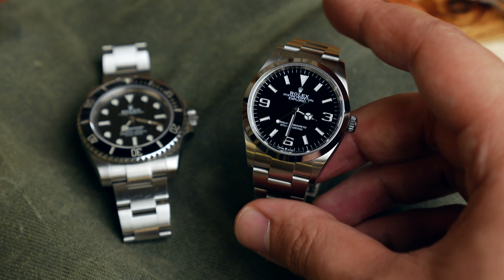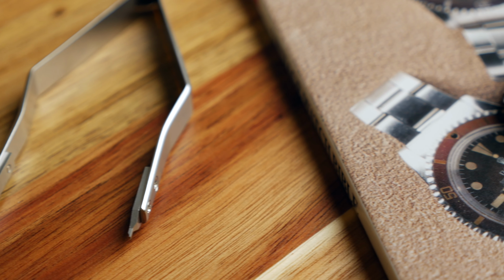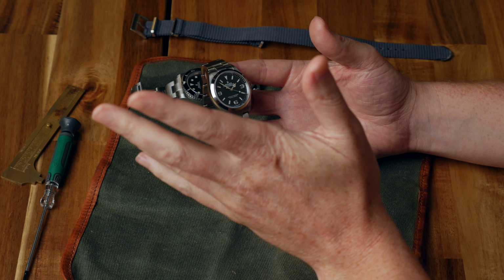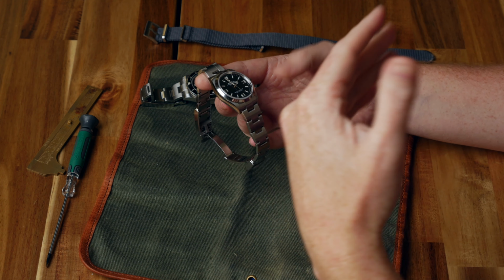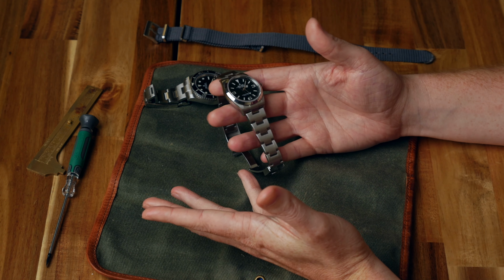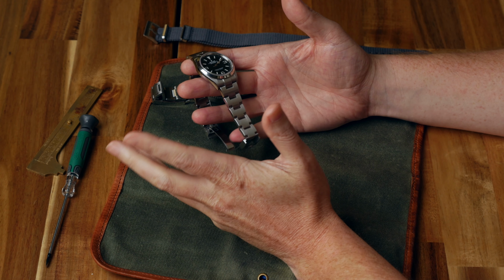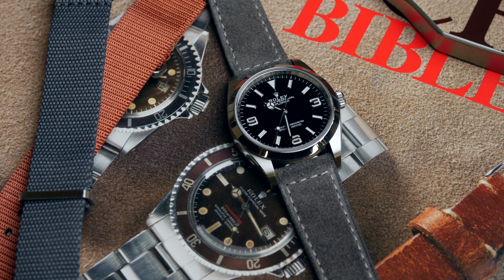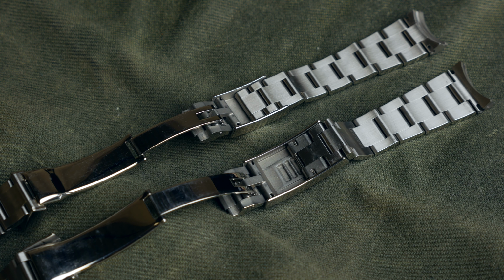The New Rolex 36mm Explorer 124270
Our brief thoughts on the new Rolex Explorer reference 124270. Read the full review at Worn & Wound right